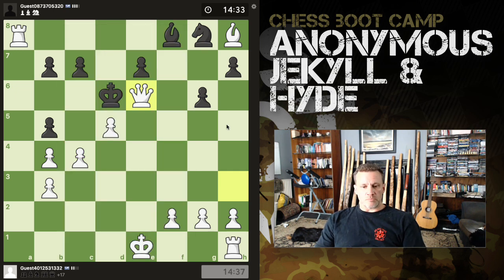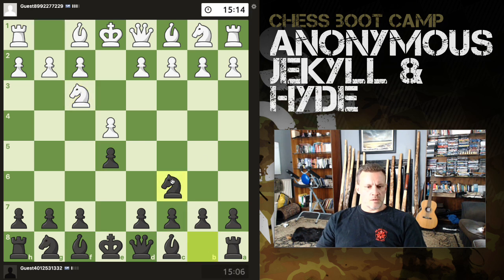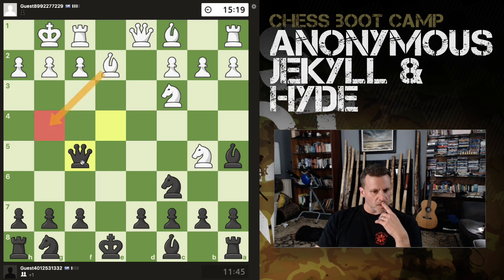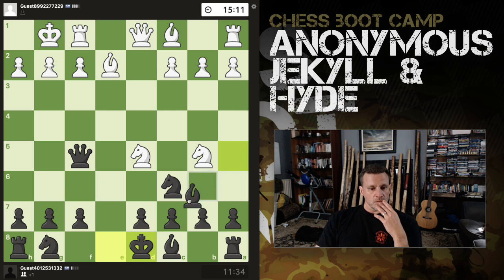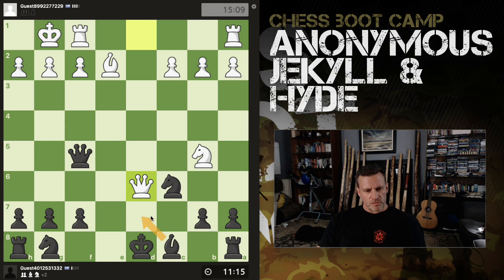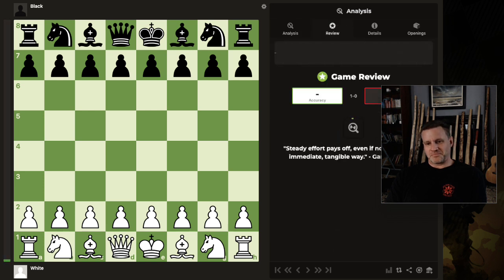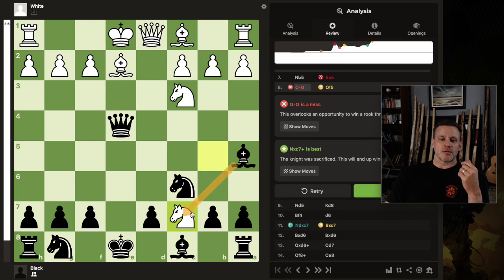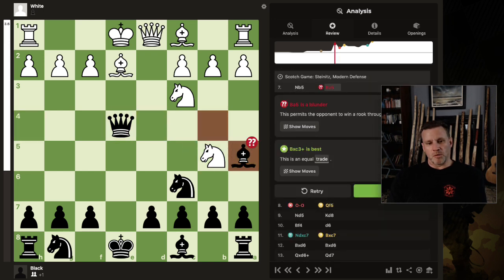Anonymous Jekyll & Hyde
Two anonymous games played without being logged in on chess.com: one against a genuine beginner, and one most certainly not! However both proved to be good practice.